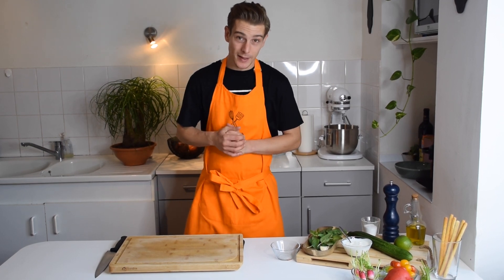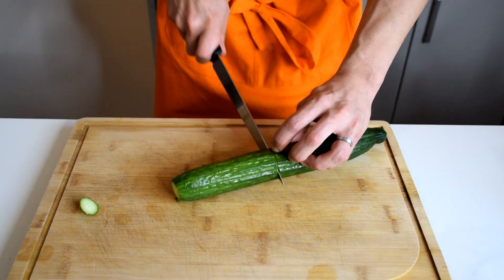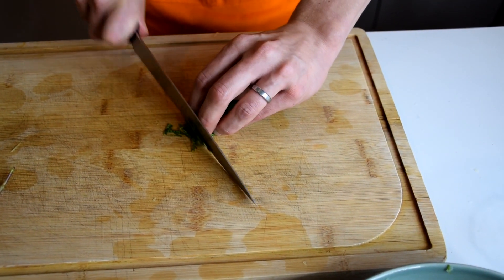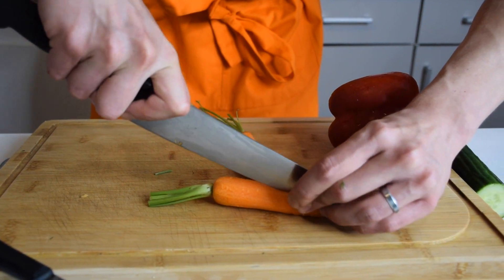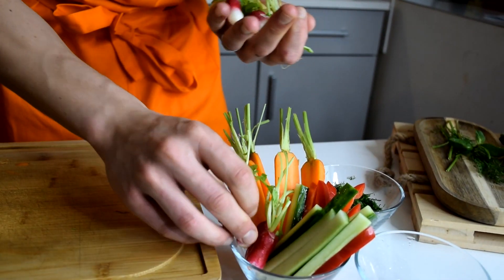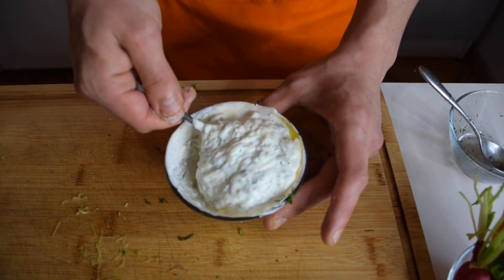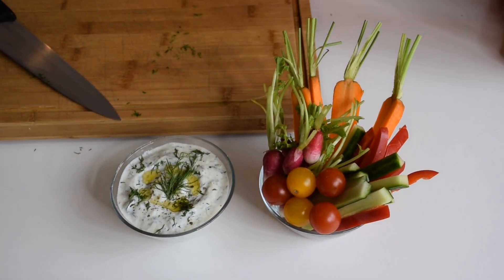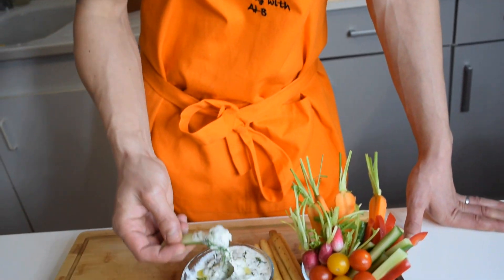Easy Healthy Snack | Delicious Tzatziki Dip!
Today’s Recipe:

Tzatziki (for 2)
1 greek yogurt ( 1 cup) 150g
1/2 cucumber
Dill 1/4 bunch
Mint 1/4 bunch
1 garlic clove
Lime juice 1 table spoon
Olive oil 1 coffee spoon
Salt and pepper
Veggies sticks or bread sticks

1 yaourt grec 150g
1/2 concombre
1/4 botte aneth
1/4 botte menthe
1 gousse d’ail
1 cuillère à soupe de jus de citron vert
1 cuillère à café d’huile d’olive
Sel et poivre
Bâtonnets  de légumes ou grissinij